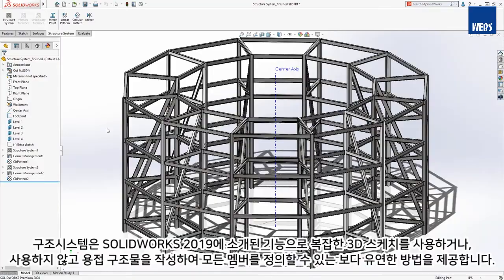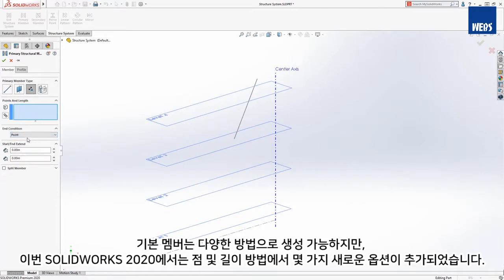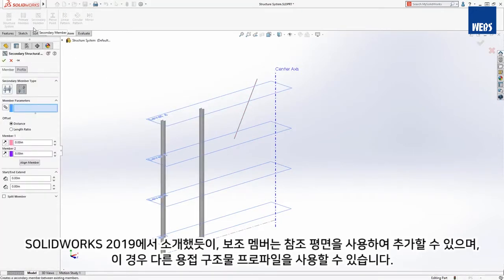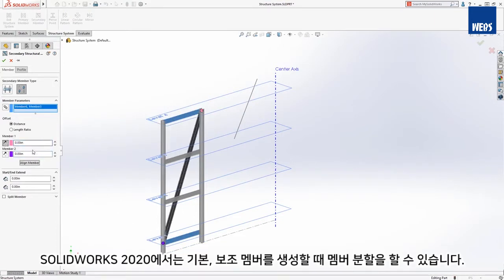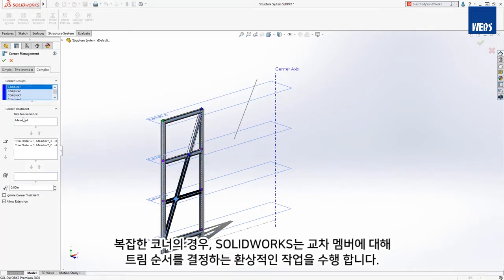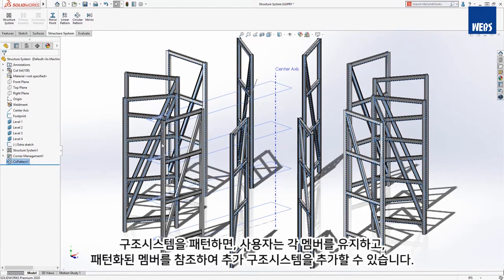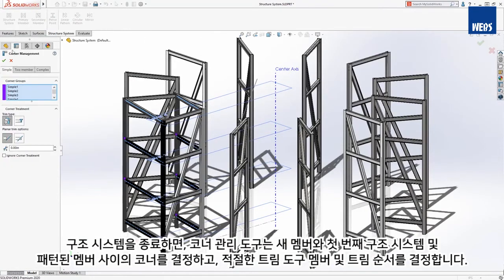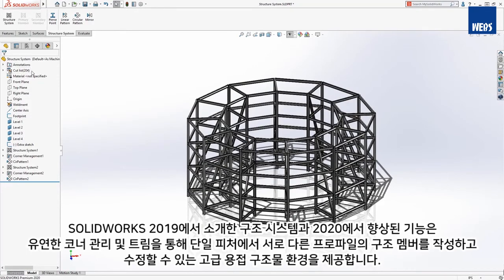[2020] 솔리드웍스 신기능 - 구조 시스템 (SOLIDWORKS 2020)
SOLIDWORKS 2019에서 소개된 구조 시스템은 2020에서 더욱더 향상되어 유연한 코너 관리 및 트림을 통해 단일 피처에서 서로 다른 프로파일의 구조 멤버를 작성하고 수정할 수 있는 고급 용접 구조물 환경을 제공합니다.

SOLIDWORKS는 '역시, 웹스시스템코리아'입니다.